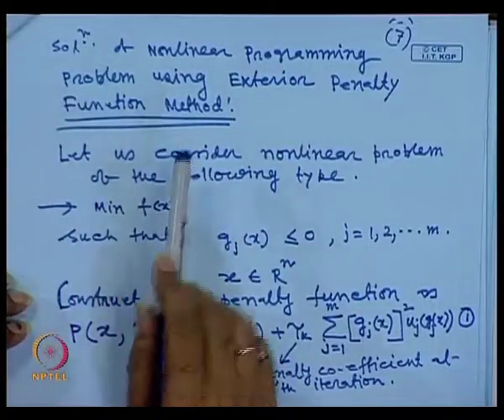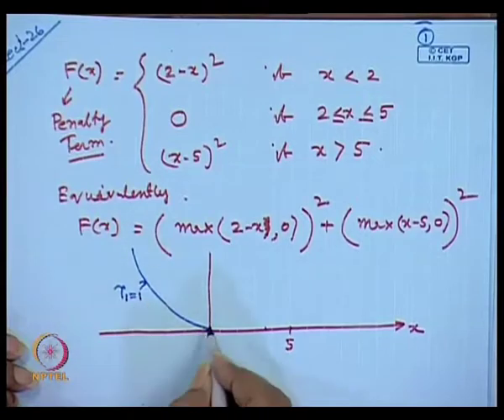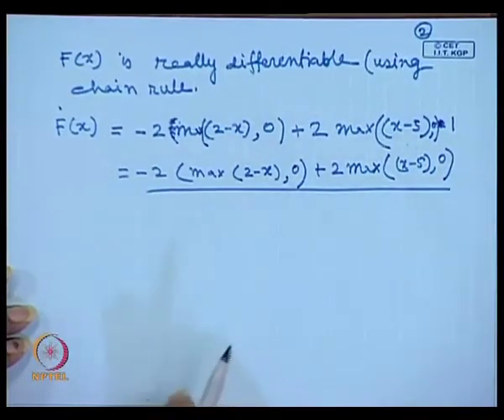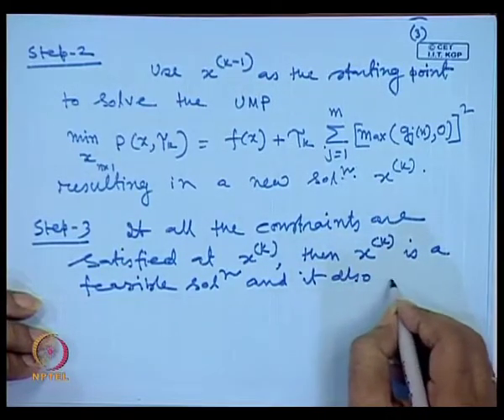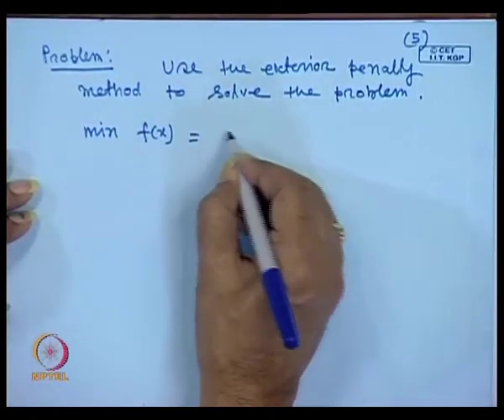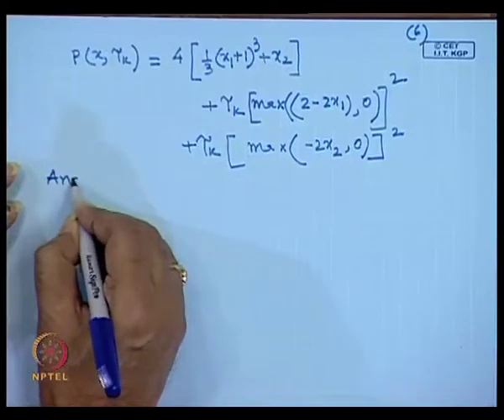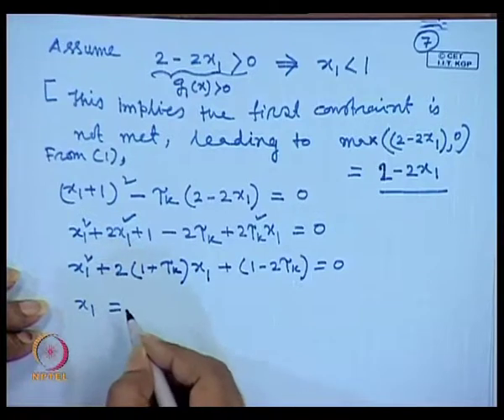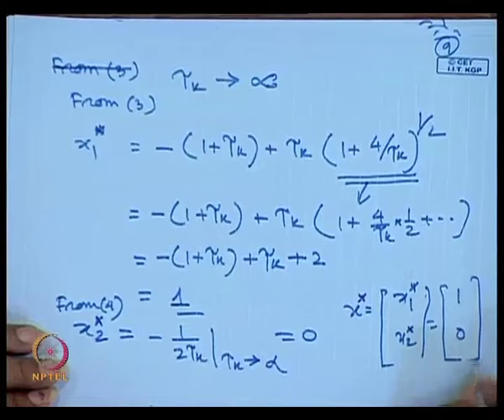Solution Non linear Programming Problem using Exterior Penalty